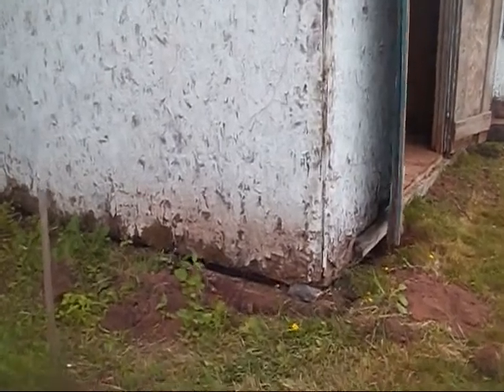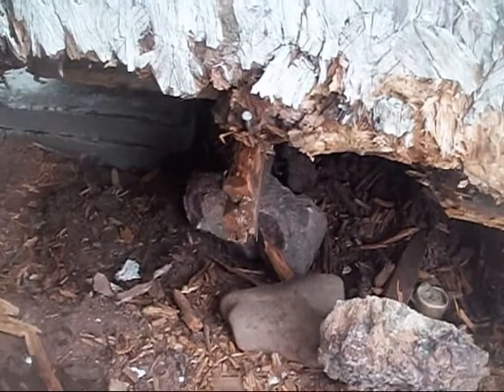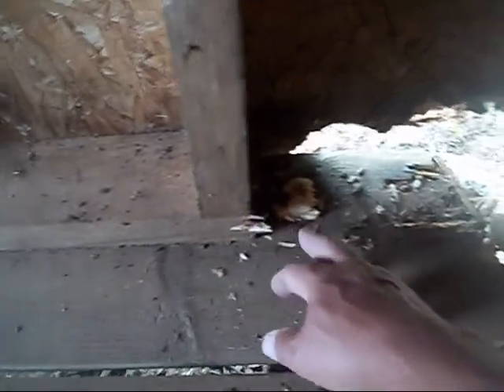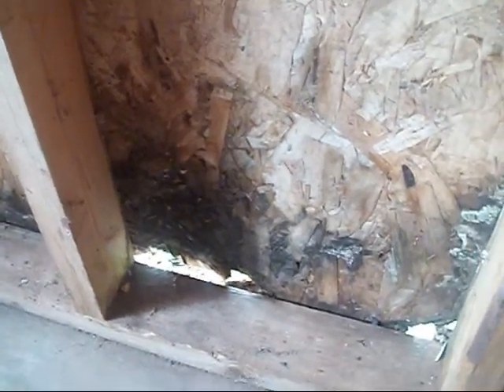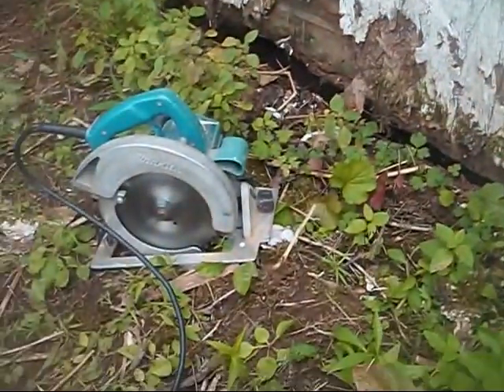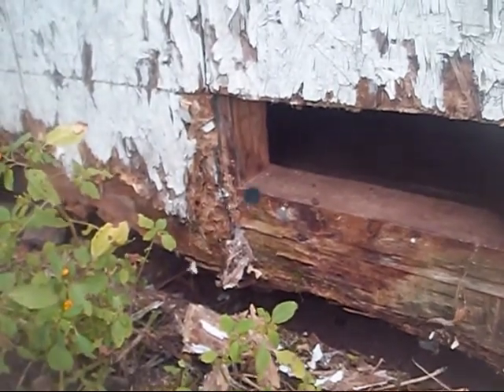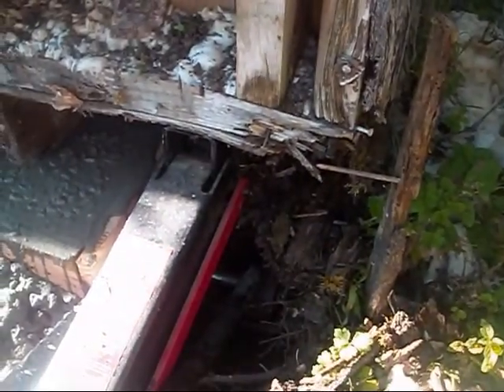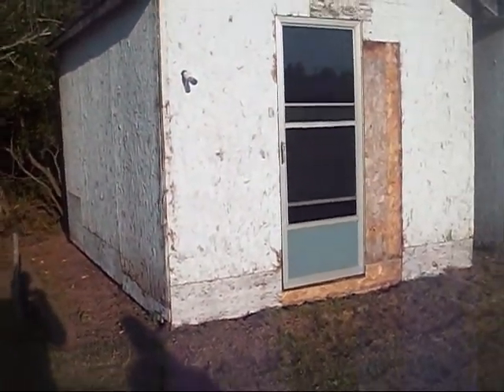Renovating 2 sheds - #2 Repairing joists and plywood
Renovating 2 sheds - #2 Repairing joists and plywood  Here we get down to details of our big project and what makes it a big project.  Lots of repair, replace and renovate.  This project looks at  the three re's - Reuse, Repurpose, Renovate...you don't always have to tear down and build new.